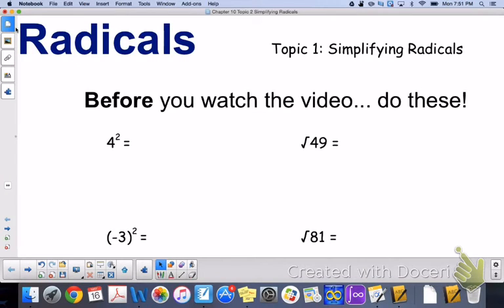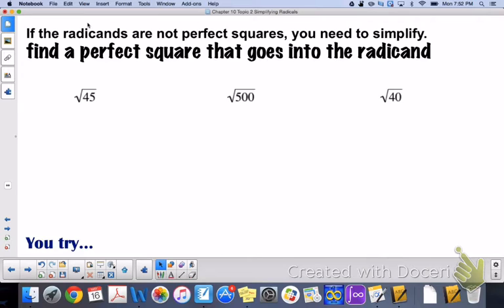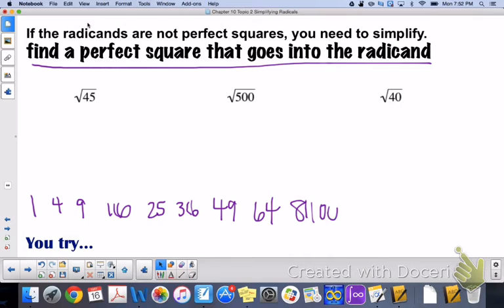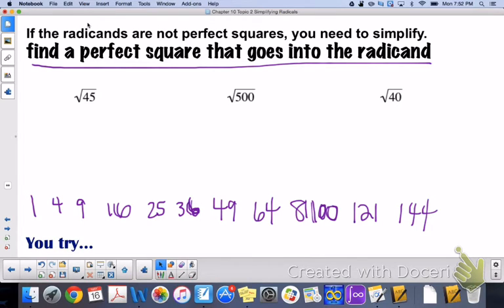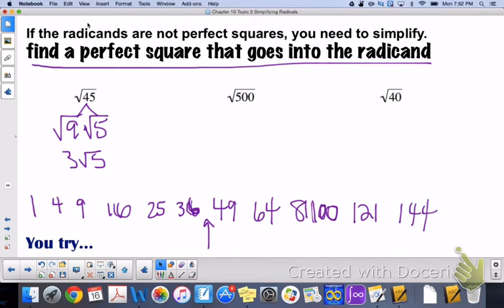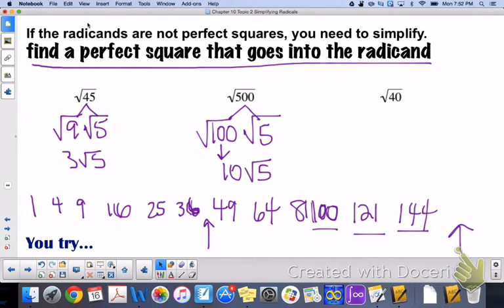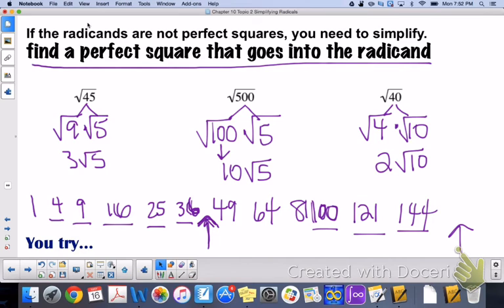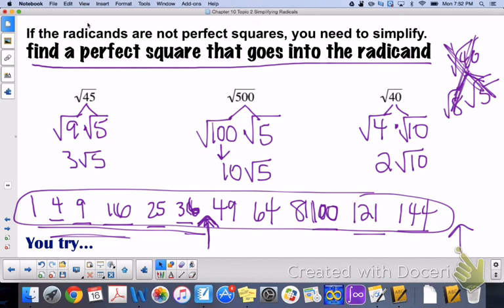Chapter 10 Topic 2